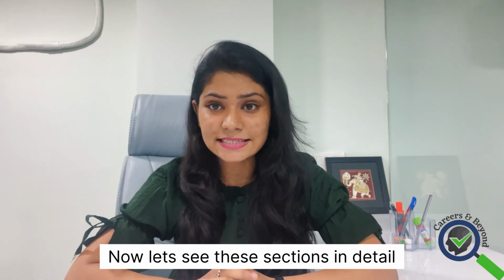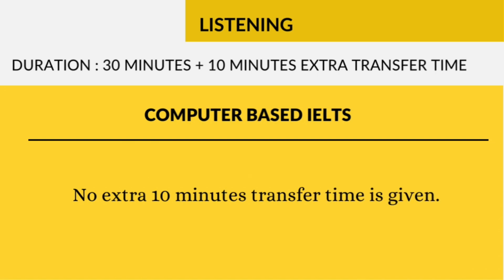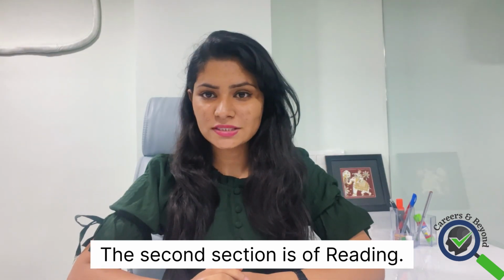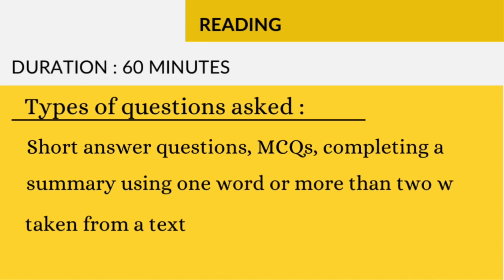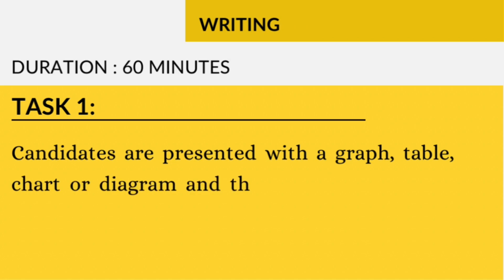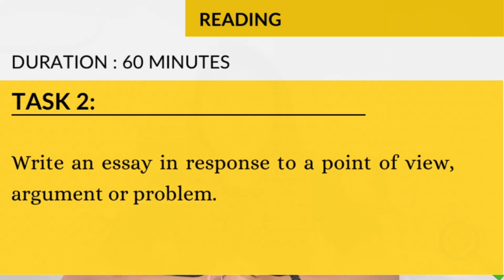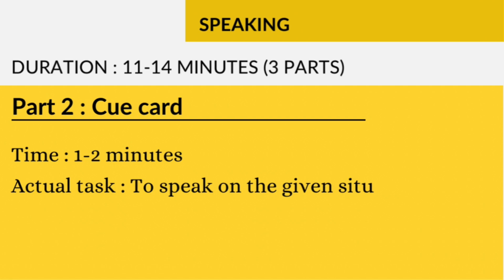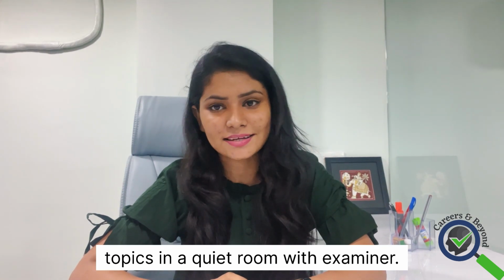ALL ABOUT IELTS I IELTS EXAM PATTERN | HOW TO PREPARE FOR IELTS ACADEMIC / GENERAL | STUDY ABROAD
This video is a step-by-step guide for all the students who are planning to live their study abroad dream and prepare for the IELTS exam.